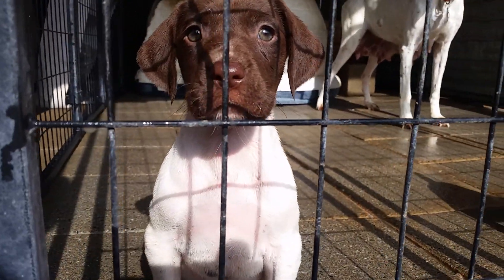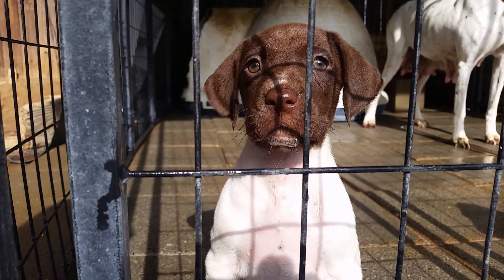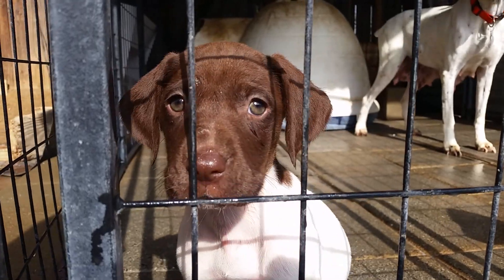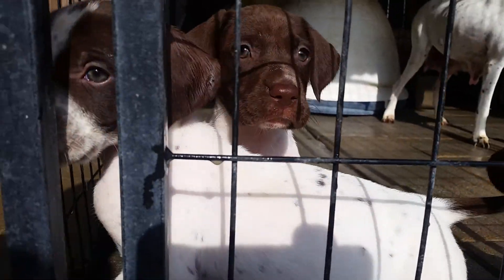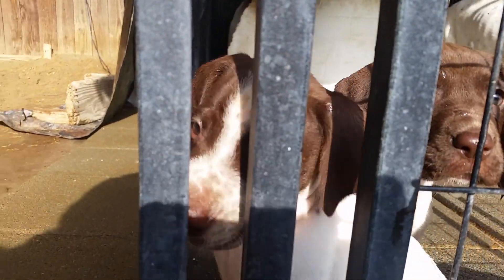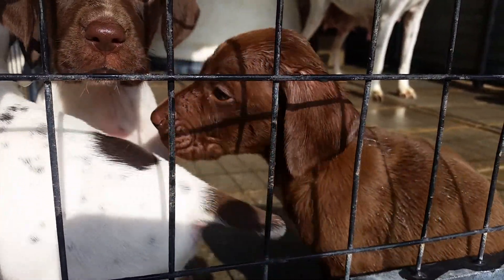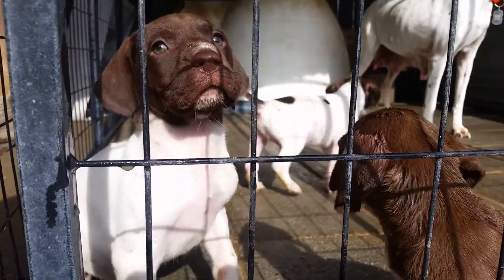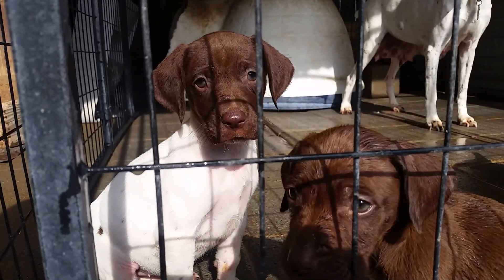KaozGsp Pointer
Beautiful German Shorthaired Pointer puppies available.